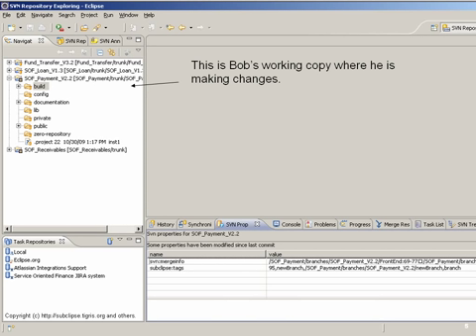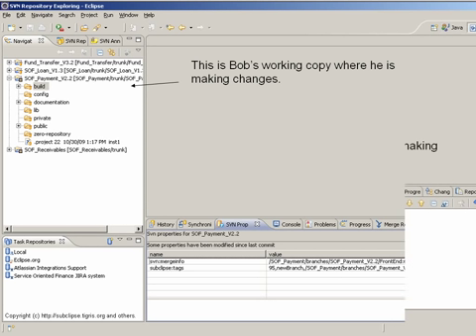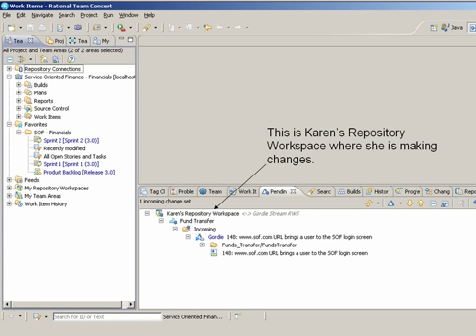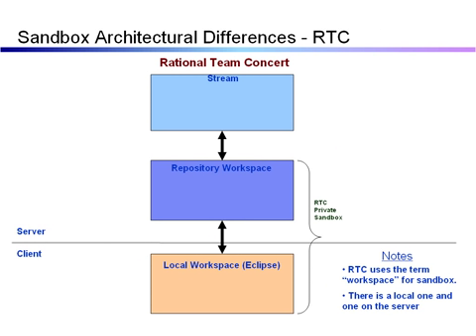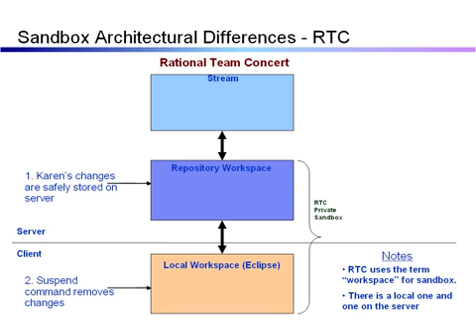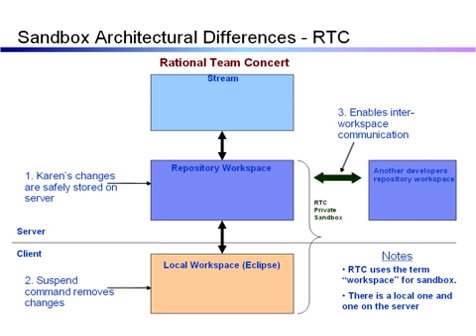Hard Drive Failure